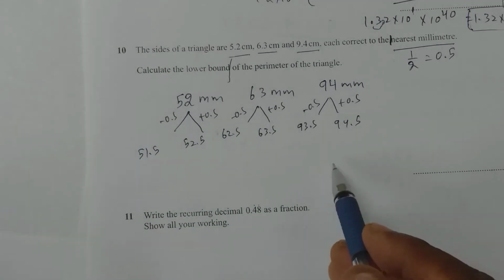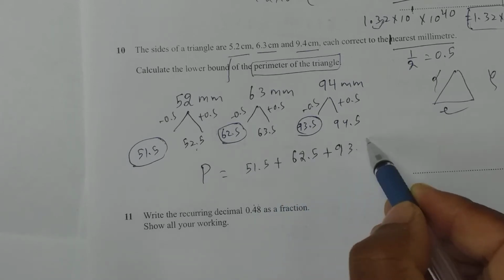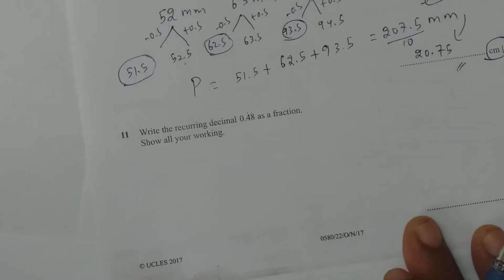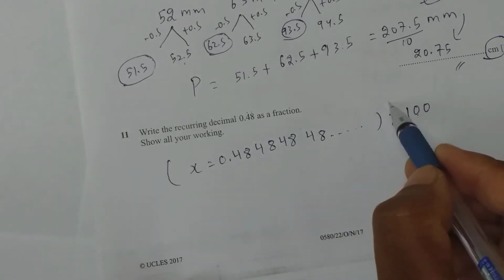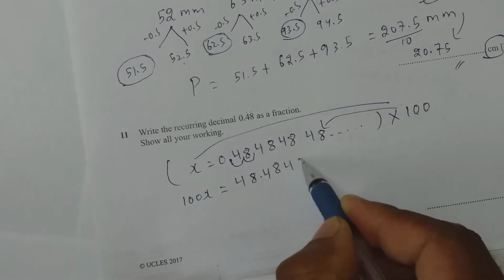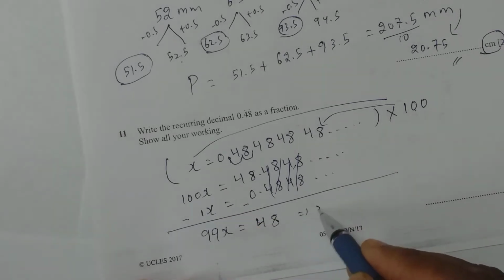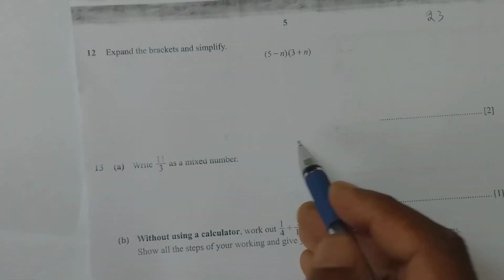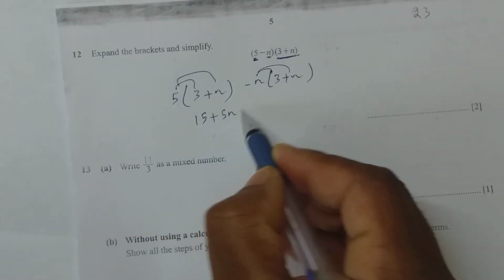IGCSE MATHS PAST PAPER SOLVED part 2